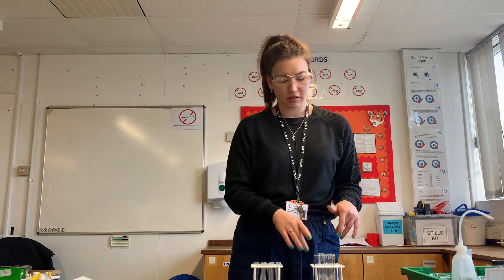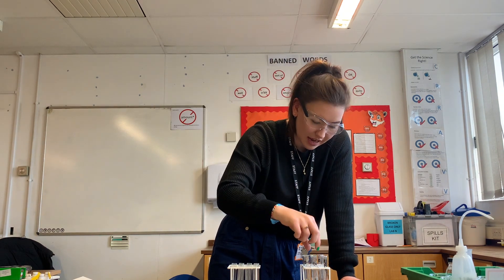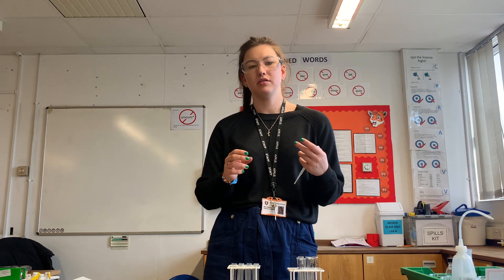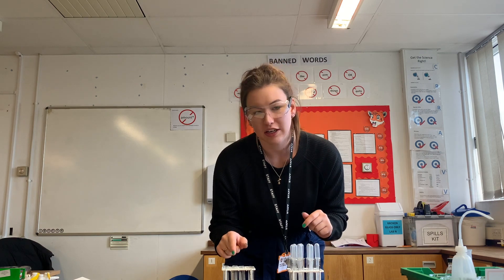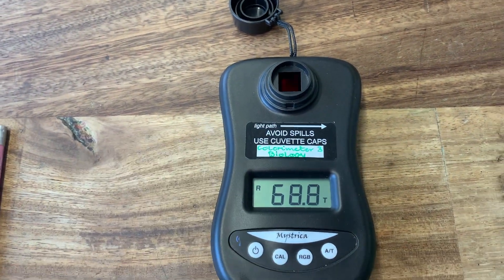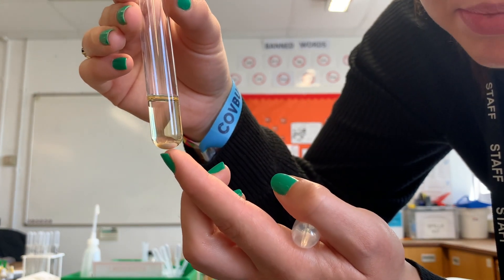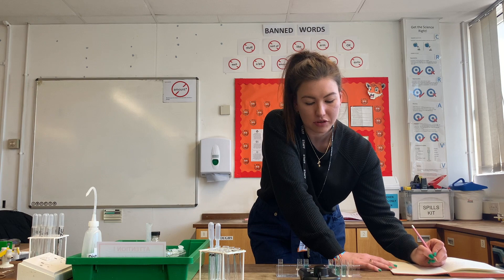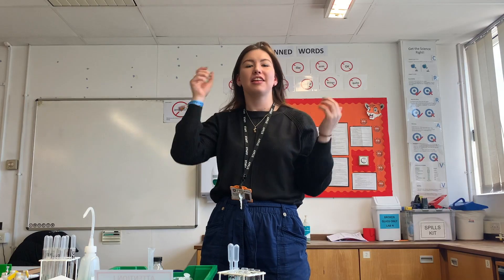PAG 5.2 Determining the glucose concentration of an unknown sample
OCR A A Level PAG 5.2 - we use the Benedict's test for reducing sugars on a range of known glucose concentrations that we make by doing a serial dilution, and analyse them for transmission of red light in a colourimeter. With this data, we plot a calibration curve. We then use the graph to read, using transmission, the glucose concentration of our unknown sample.